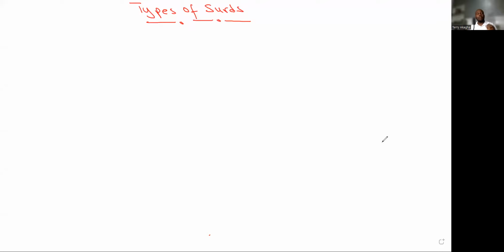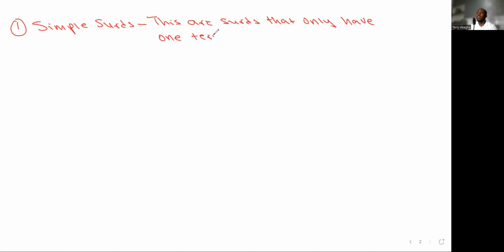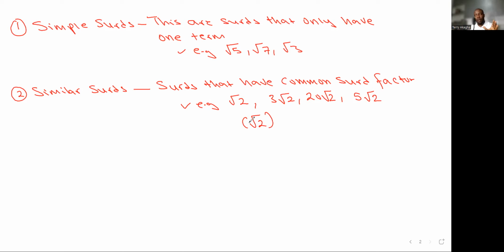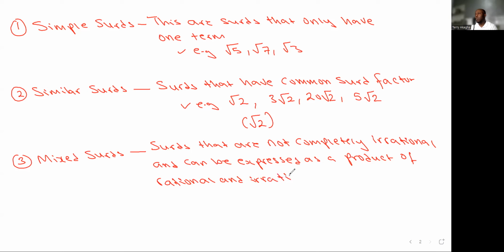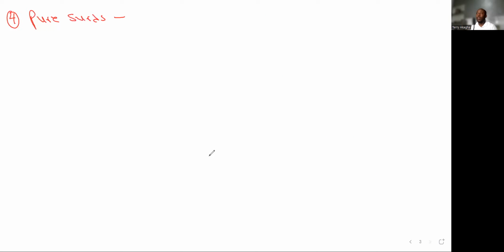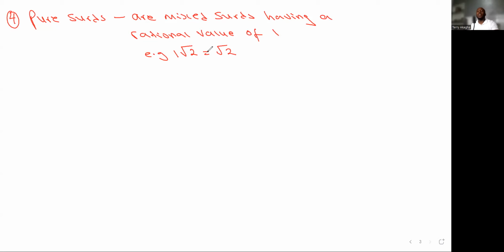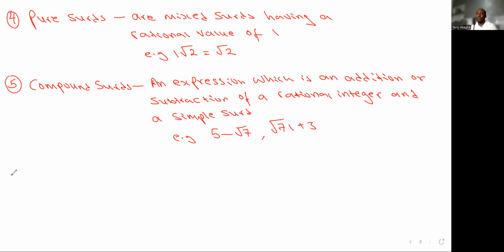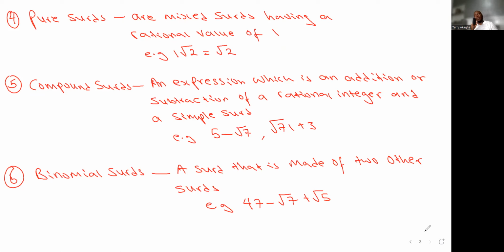2 of 13 - Types of Surds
Here, we discussed the common types of surds we will encounter in this series and what they mean.